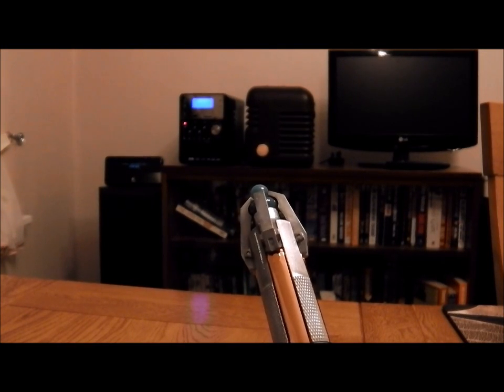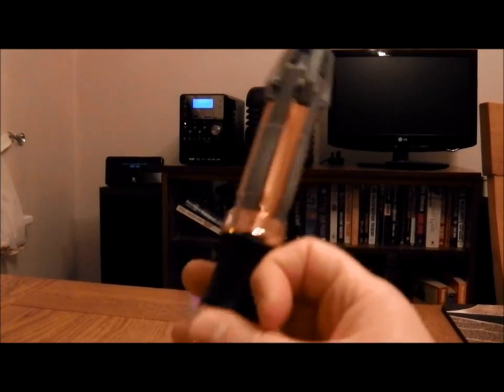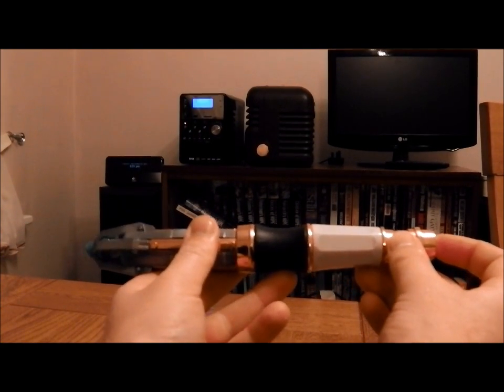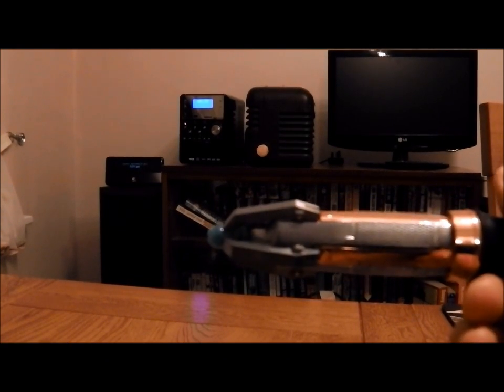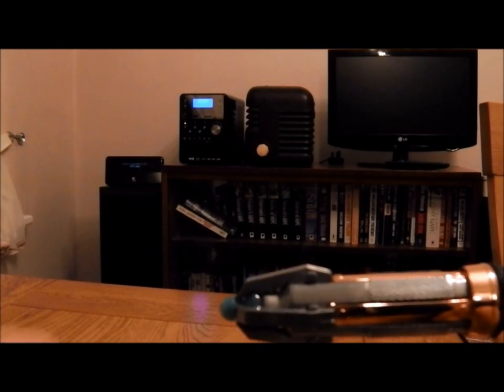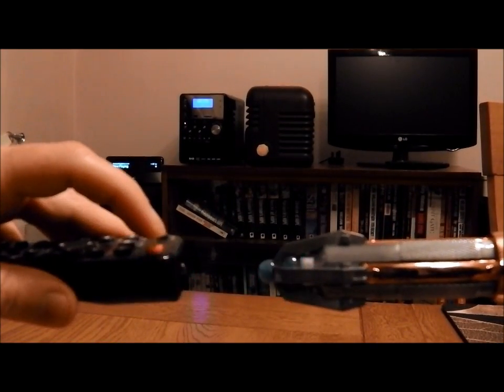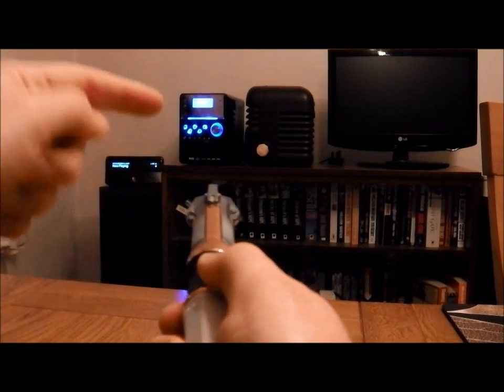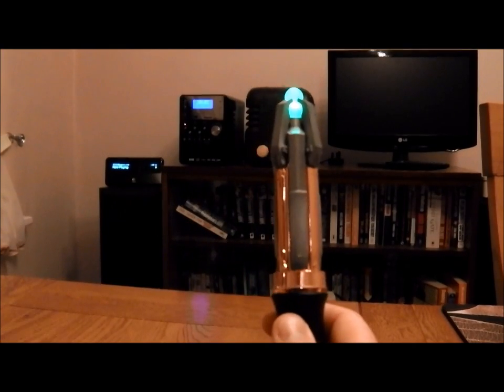How to set up Doctor Who Sonic Screwdriver Universal Remote Control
And Amazon UK